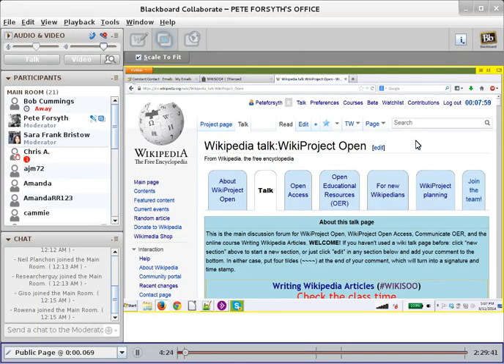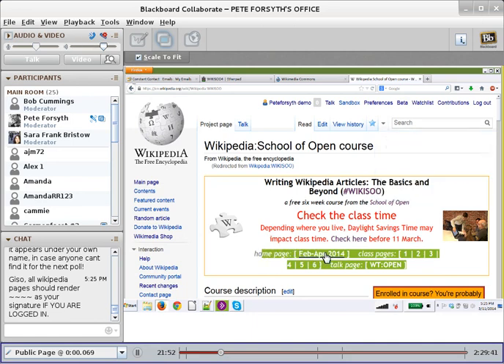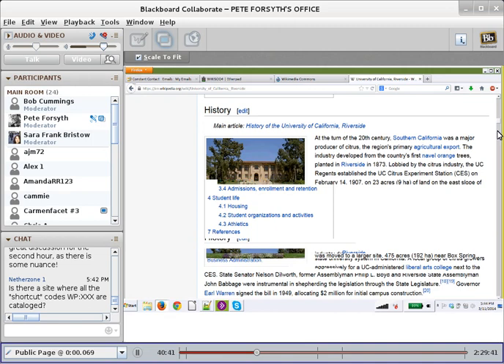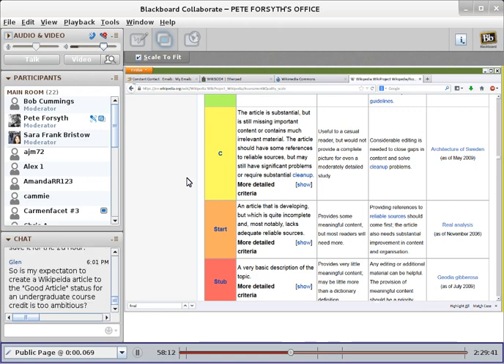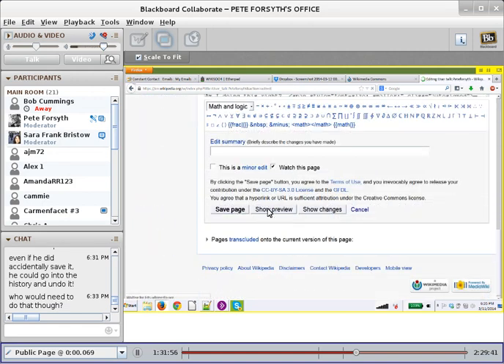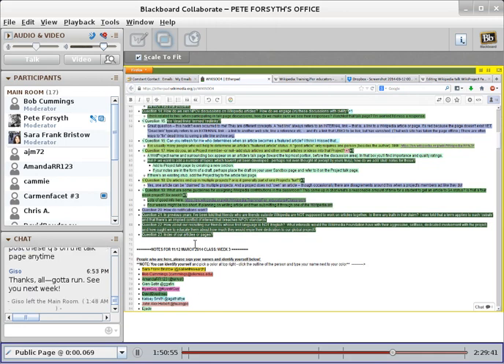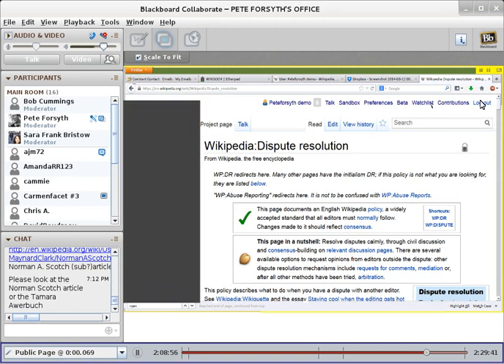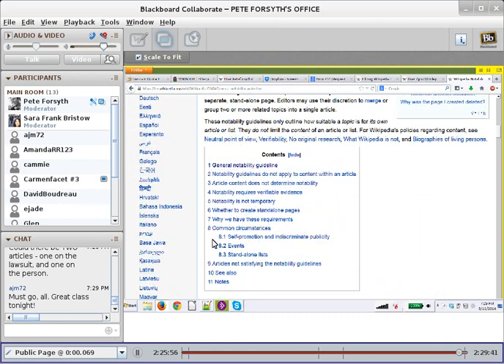WIKISOO round 4, week 3 class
Video archive of the class & lab sessions for Week 3 of the online course Writing Wikipedia Articles (WIKISOO). Class page here: